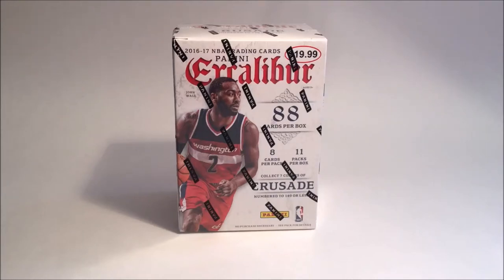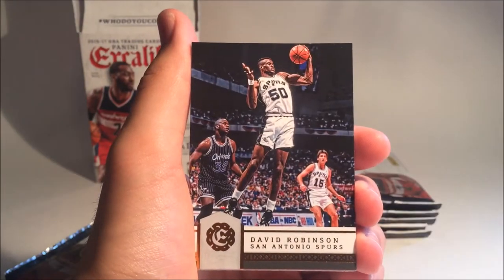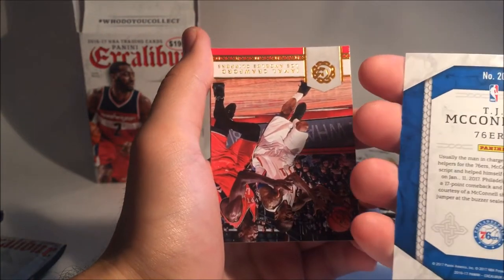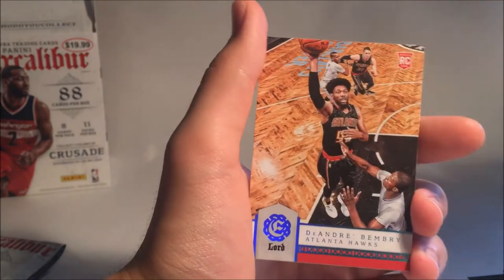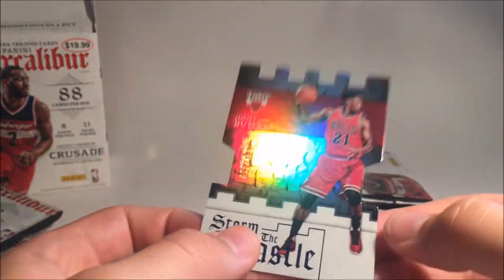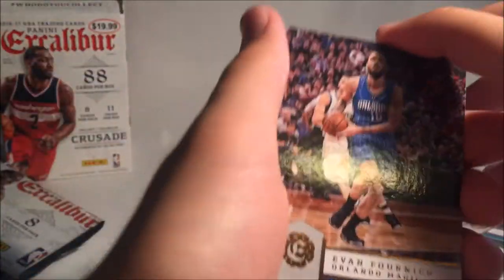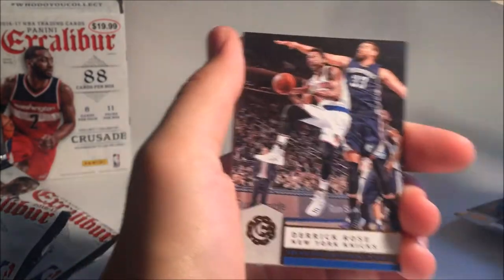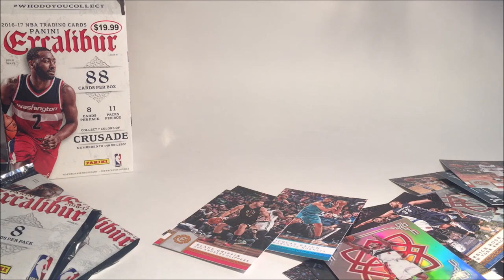2016-17 PANINI EXCALIBUR BASKETBALL BLASTER BOX BREAK - SIGNATURE!!!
Today we open a 2016-17 Panini Excalibur basketball blaster box. Enjoy!